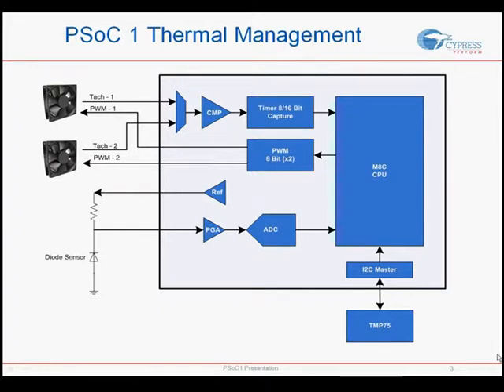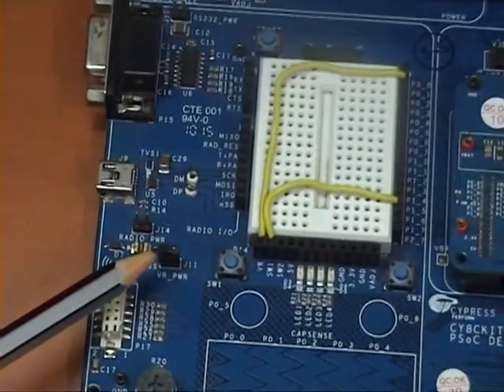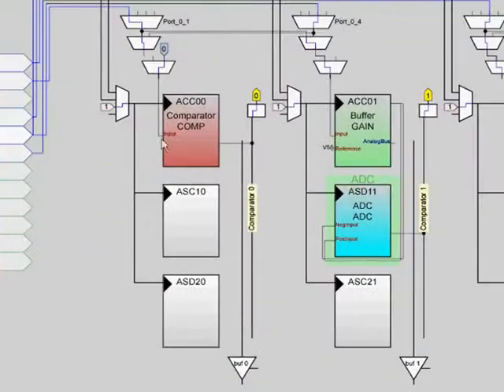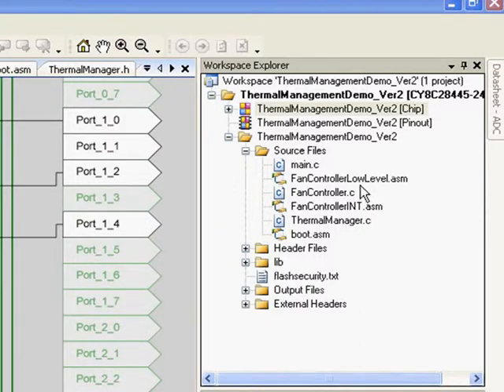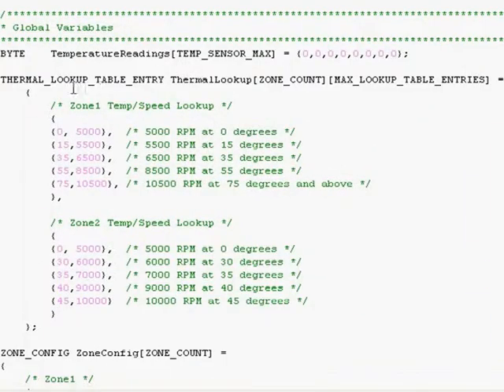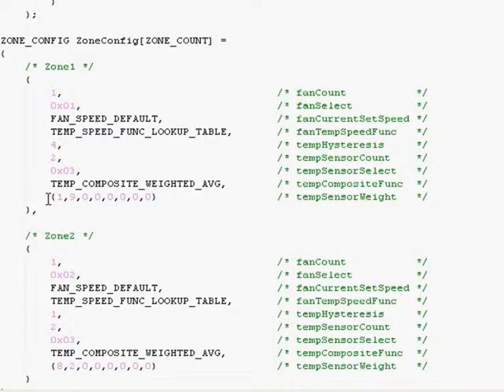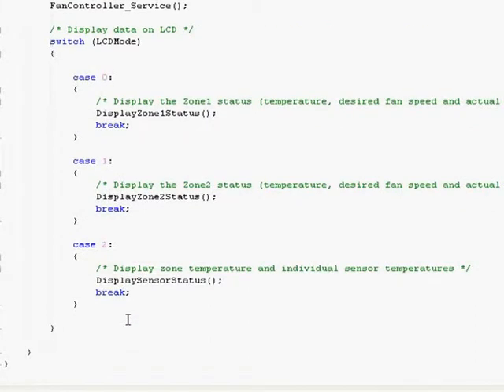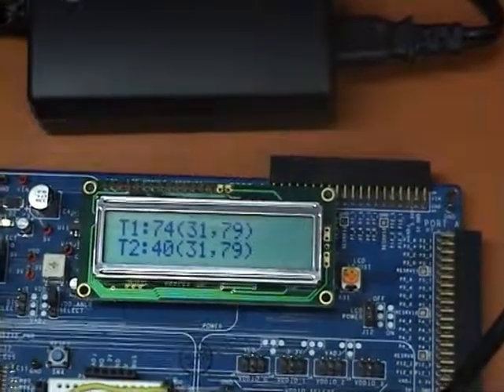Thermal Management using PSoC 1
This video shows how a thermal management application may be implemented using PSoC 1.